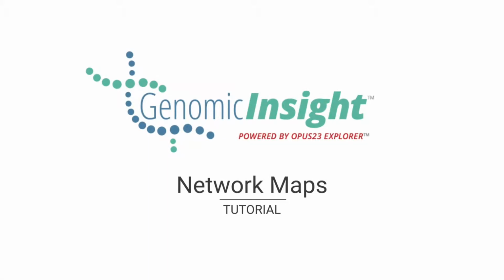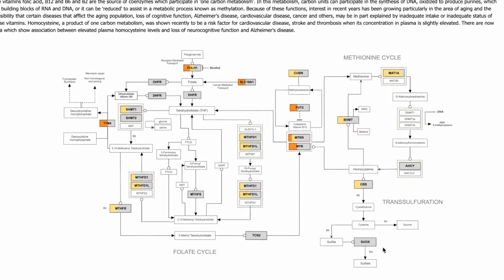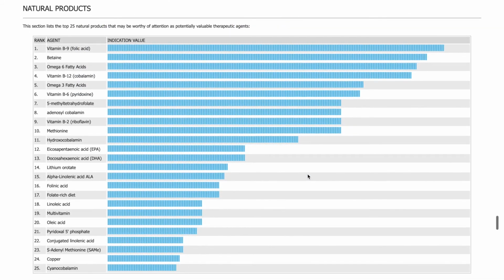GenomicInsight - Network Maps - Ch 8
In Chapter 8 of our GenomicInsight tutorial series, Dr. Esposito explores the powerful nature of Network Maps.

This important feature of the Opus23 Explorer™ platform allows you and your patient to visualize how gene pathways interact and contribute to health maintenance.

Help patients understand their unique genetic makeup. Individual SNP data are poured into a Network Map that can show you where there may be some bottlenecks. Zero in on issues that may affect overall health.

Our next video in this series will focus on the "Natural and Pharmaceutical Products" section of the report. These areas feature potentially valuable therapeutic agents and genetically susceptible drug interactions based on your patient's unique DNA. This information is extremely valuable in helping the clinician work up a personalized treatment plan for their patient.